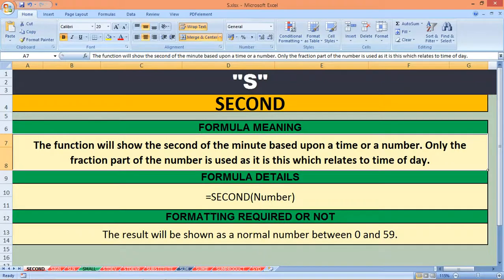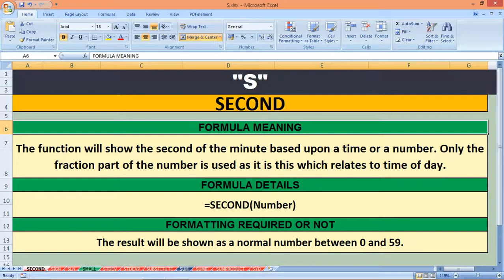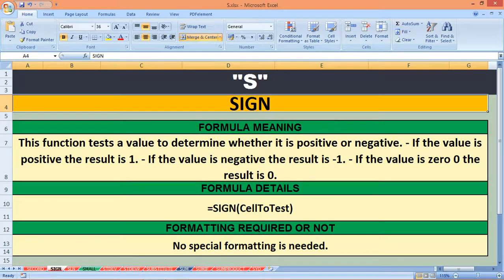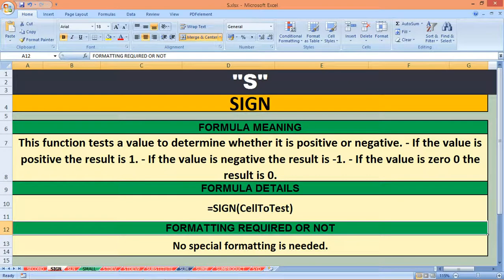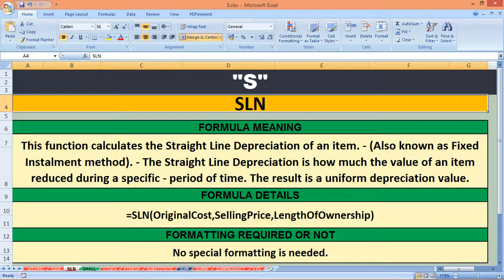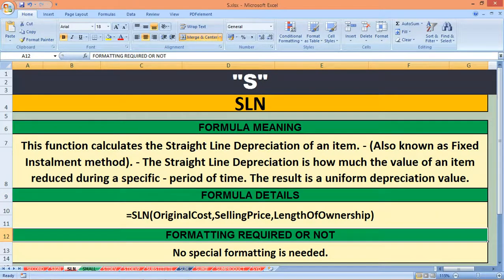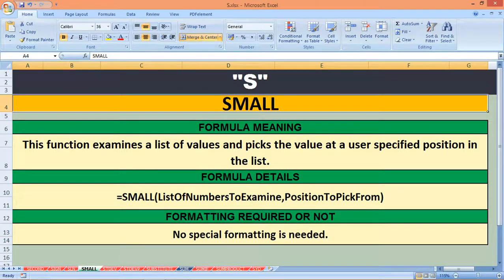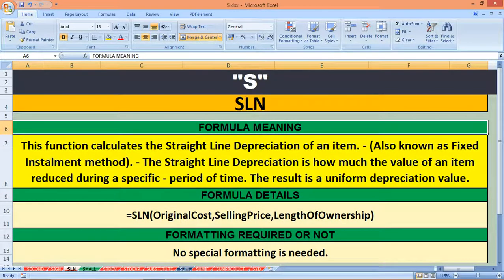Excel formula from letter ‘S’ – Part 1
SECOND
FORMULA MEANING
The function will show the second of the minute based upon a time or a number. Only the fraction part of the number is used as it is this which relates to time of day.
FORMULA DETAILS
=SECOND(Number)
The result will be shown as a normal number between 0 and 59.
SIGN
FORMULA MEANING
This function tests a value to determine whether it is positive or negative. - If the value is positive the result is 1. - If the value is negative the result is -1. - If the value is zero 0 the result is 0.
FORMULA DETAILS
=SIGN(CellToTest)
SLN
FORMULA MEANING
This function calculates the Straight Line Depreciation of an item. - (Also known as Fixed Instalment method). - The Straight Line Depreciation is how much the value of an item reduced during a specific - period of time. The result is a uniform depreciation value.
FORMULA DETAILS
=SLN(OriginalCost,SellingPrice,LengthOfOwnership)
SMALL
FORMULA MEANING
This function examines a list of values and picks the value at a user specified position in the list.
FORMULA DETAILS
=SMALL(ListOfNumbersToExamine,PositionToPickFrom)

A

B

C

D

E

F

G

H

M

Q

T